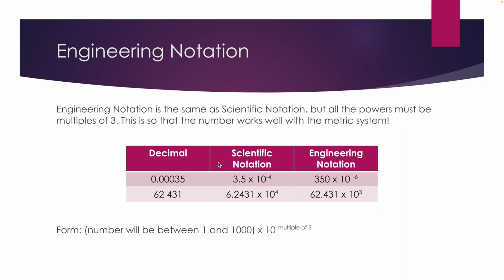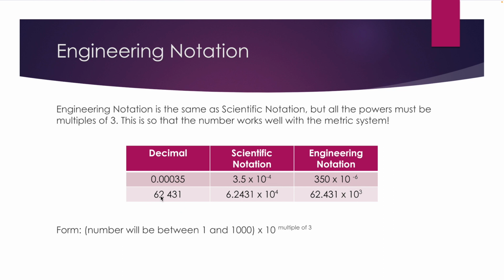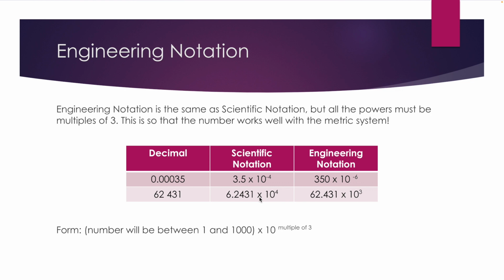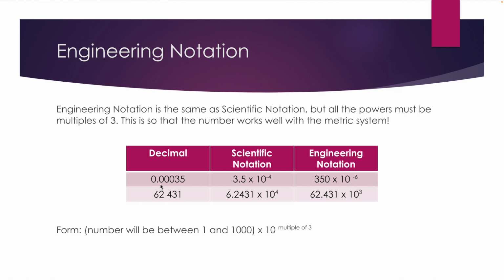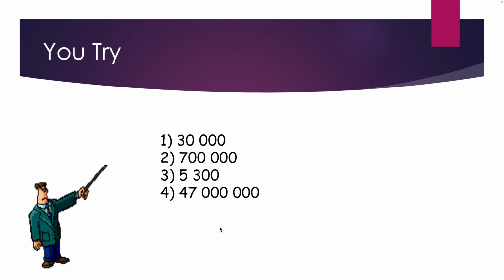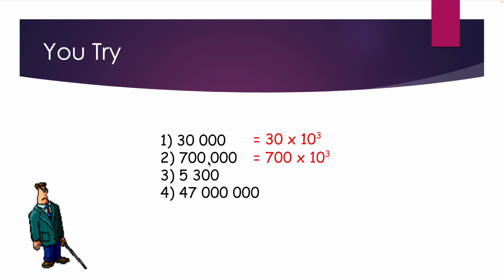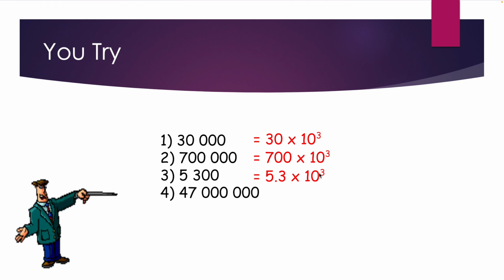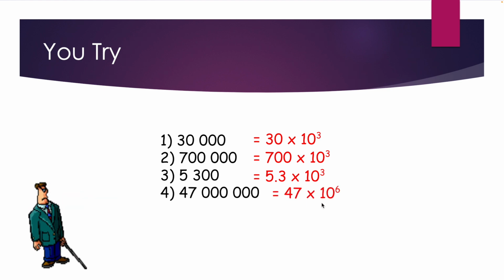Engineering Notation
In this video we look at how to write big and small numbers into Engineering Notation.

About Me 👩🏻‍🏫

Credits 🪢

Next Steps 🗒️